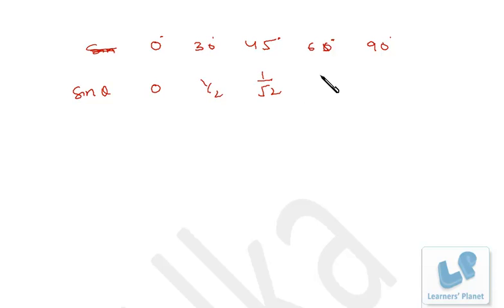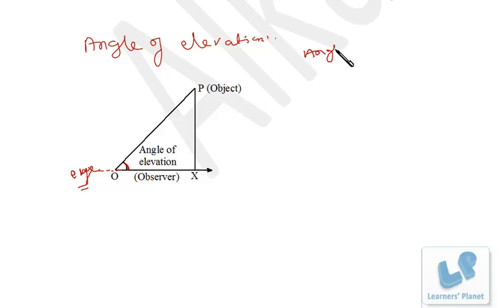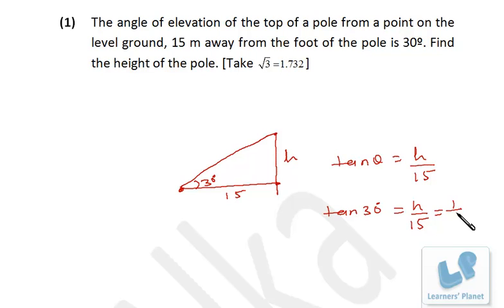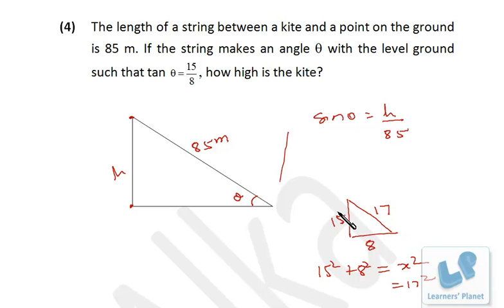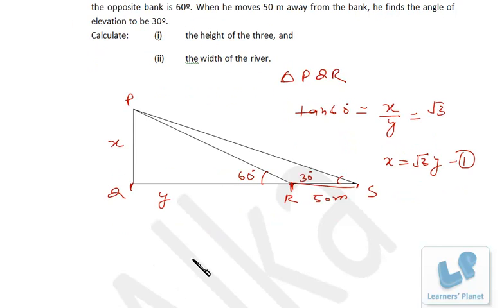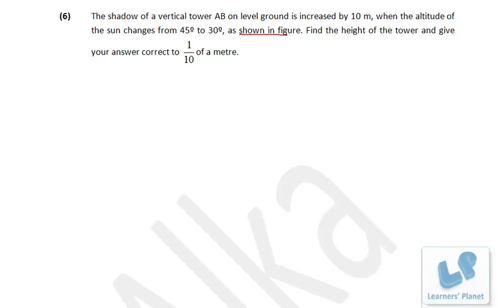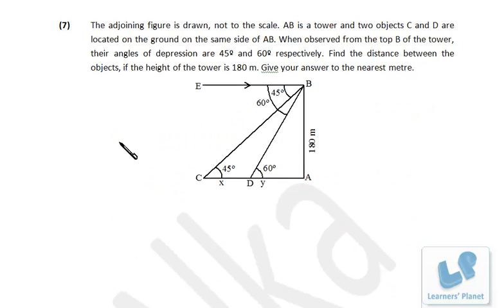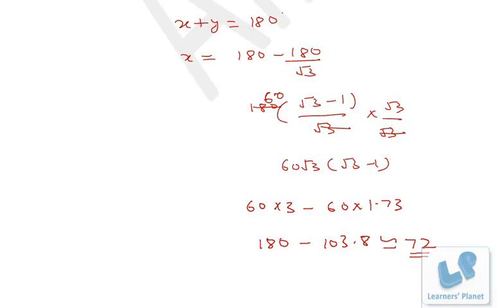Applications of trigonometry math videos for 10 CBSE, ICSE students